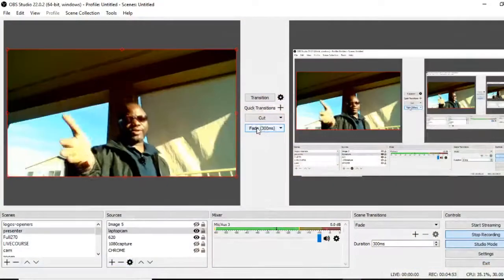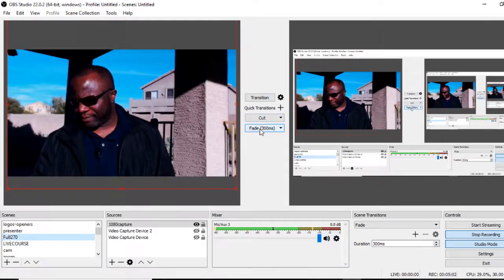Livestream Multi-camera Switching $0 Using OBS vs. expensive options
Idea for multi-camera switching  $0 Using OBS vs. other expensive options
If you are on a fixed budget and have decent webcams, don't break the bank. This system can be used to save you $$$